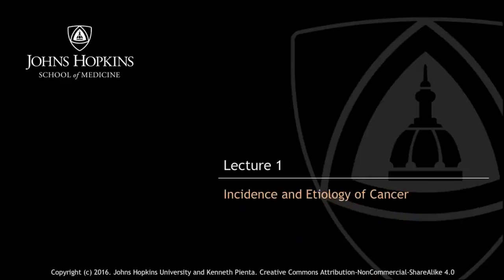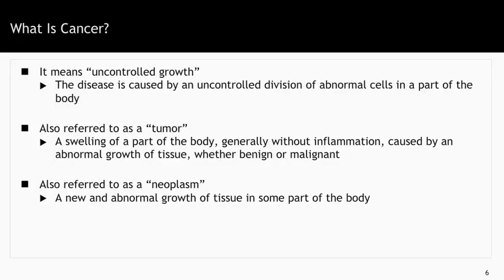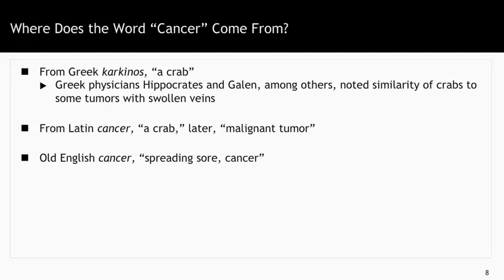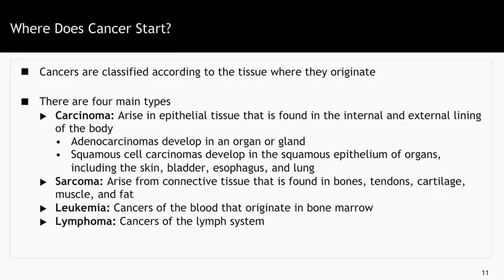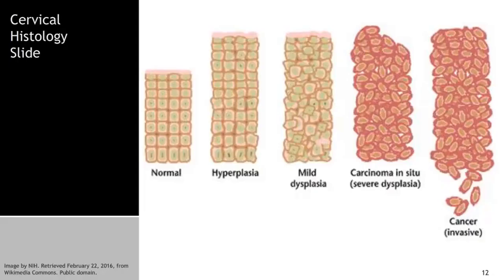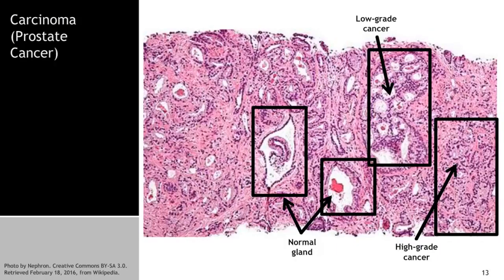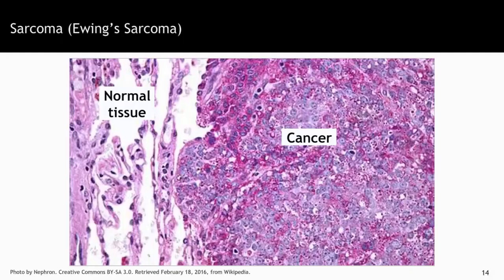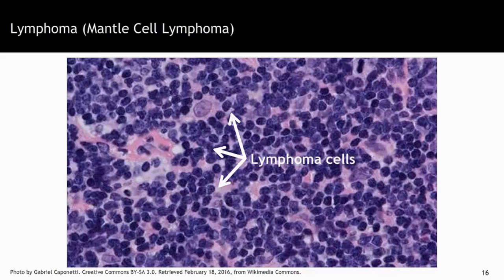Cancer Biology: Lecture 1B